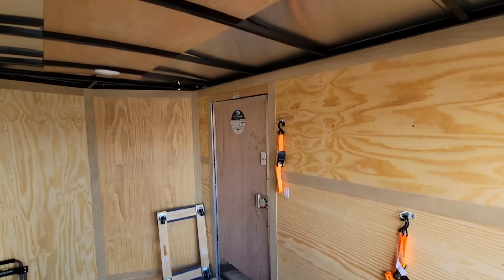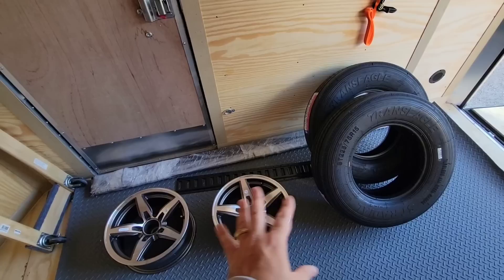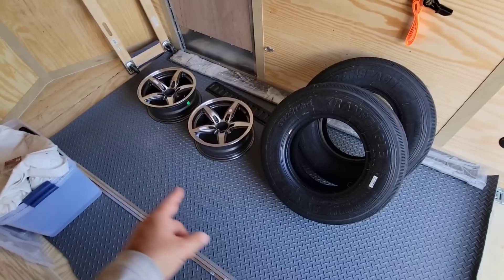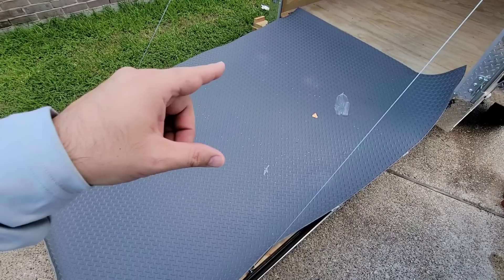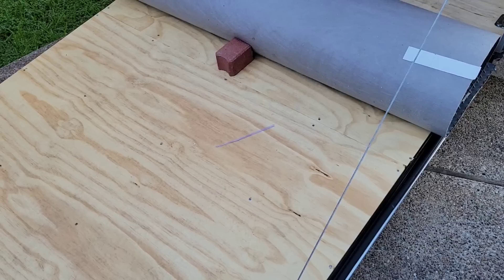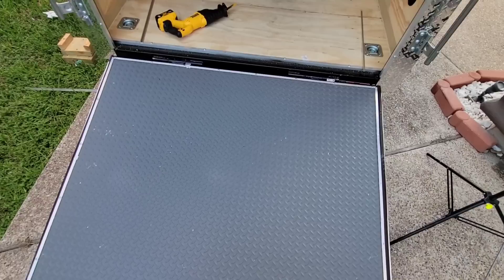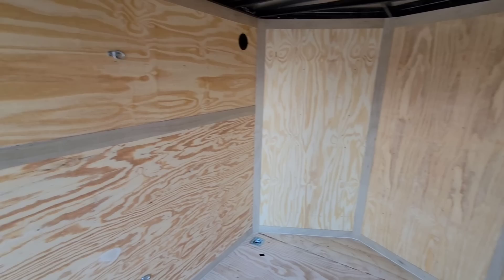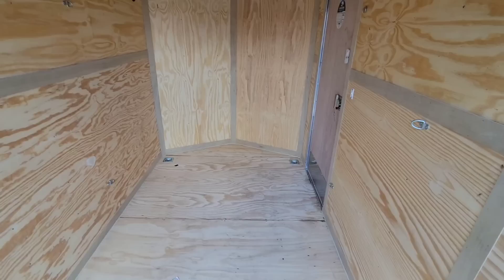Awesome ramp upgrade for cargo trailers! Plus other goodies coming soon!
Rubber Flooring

3M 90 Spray Adhesive